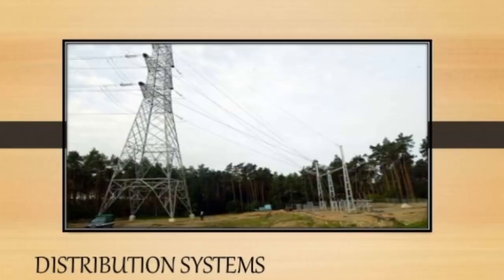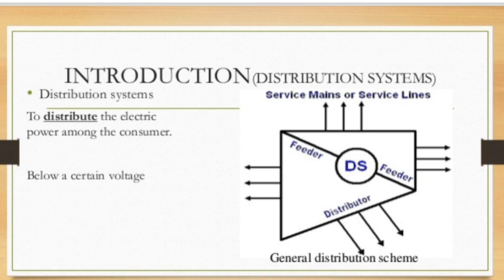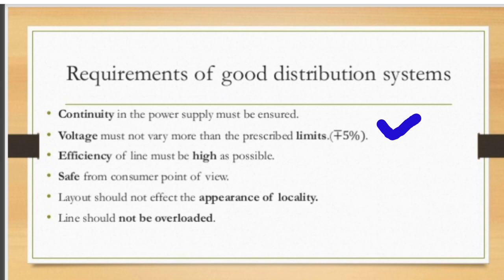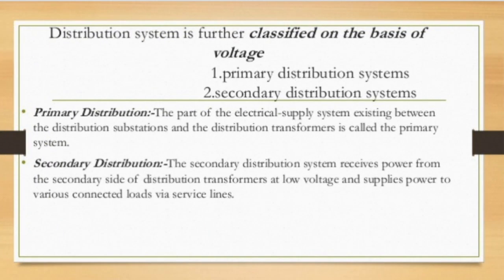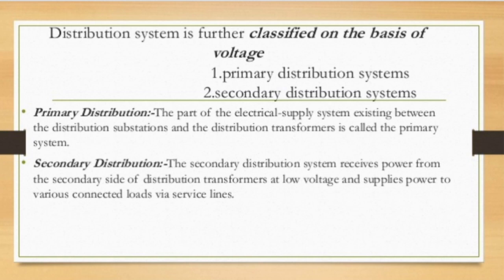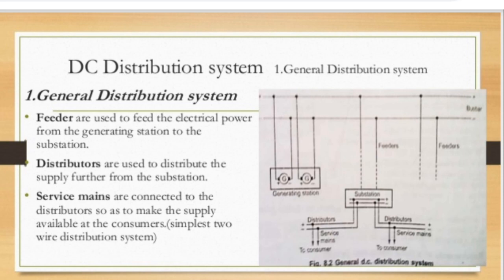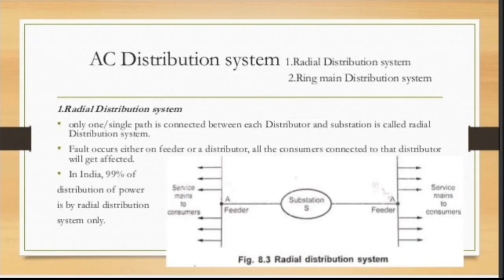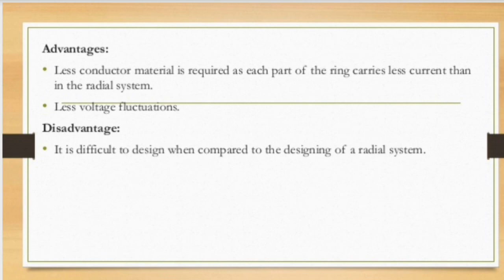Electrical distribution systems in English and telugu | Lecture # 2 | Electrical Engg | by reddaiah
watch Lecture # 1

E-learning platform for
Engineering students...

Instrimentation

universal motor and it'sv applications

Power electronics

Tech- Horror story